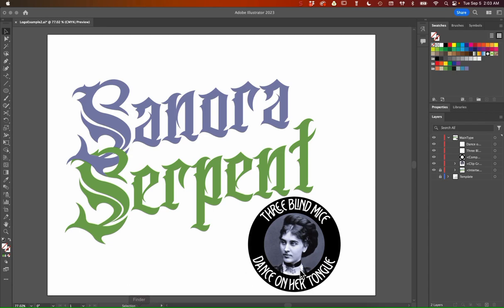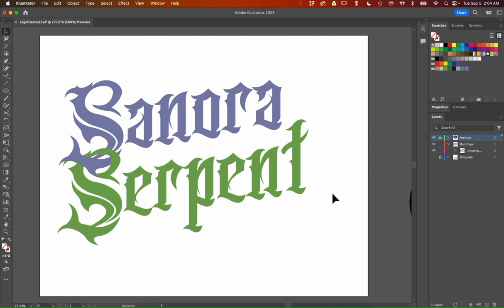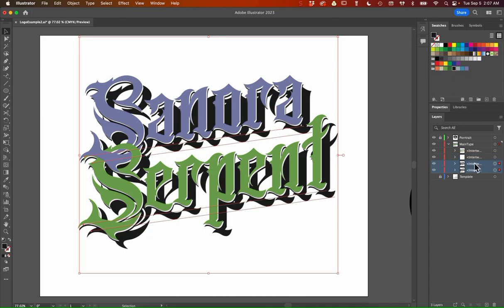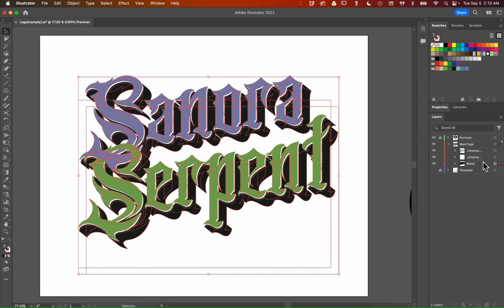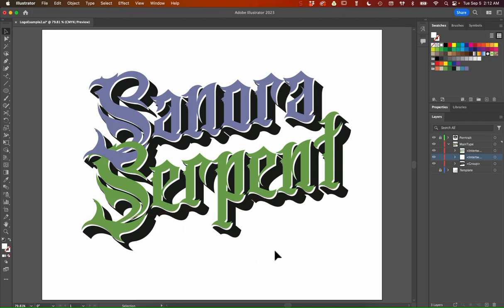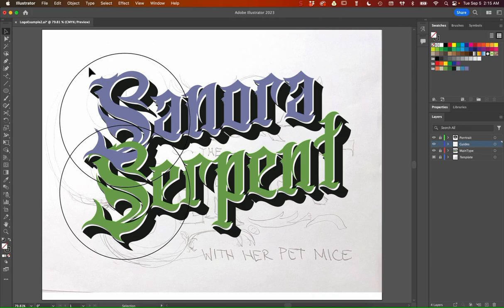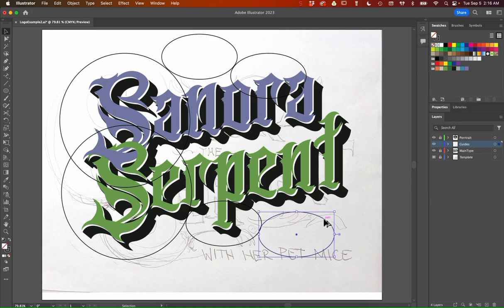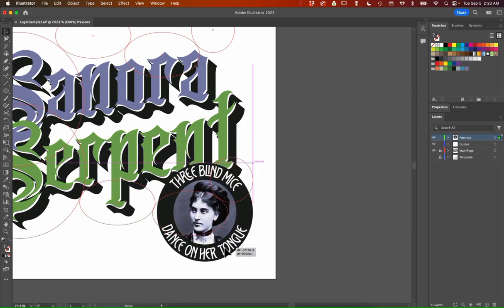How to Start Your Victorian Logo | Adobe Illustrator & Photoshop Tutorial (Part 2)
Welcome to Part 2 of our Vintage Logo Design series in Adobe Illustrator! In this tutorial, we’ll take your vintage logo to the next level by adding texture, depth, and organization to your design. Whether you’re working on a retro-style brand, badge, or typography-based logo, this tutorial will teach you essential Illustrator techniques to give your artwork an authentic vintage look.

By the end of this video, you'll know how to create a multi-layered drop shadow, add grain for a weathered effect, use Pathfinder Merge for clean shape combinations, and organize your layers efficiently.

🔹 What You’ll Learn in This Video:
   ✅ How to add a realistic grain effect to a photo for a vintage, textured look
   ✅ How to create a multi-layered drop shadow using the Blend tool for a dimensional effect
   ✅ How to use Pathfinder Merge to combine shapes and simplify your design
   ✅ How to create guides from shapes to maintain perfect alignment in your layout
   ✅ How to rename and organize layers for a clean and efficient workflow

🔸 Why This Tutorial is Essential for Designers:
   ✔️ Learn key Illustrator techniques to achieve a vintage aesthetic
   ✔️ Improve your logo design workflow with better organization and layering
   ✔️ Understand how to use grain and drop shadows for added depth and texture
   ✔️ Master the Pathfinder Merge tool to streamline your vector shapes
   ✔️ Create a polished, professional-looking vintage logo

🔹 Who This Tutorial is For:
   ✔️ Graphic designers looking to create retro and vintage-inspired logos
   ✔️ Illustrators and branding designers who want to add texture and depth to their work
   ✔️ Beginner to intermediate Illustrator users looking to refine their skills
   ✔️ Anyone interested in vintage typography and badge design

🔥 Watch now and give your logo an authentic vintage feel!

These are a few of my favorite things that I highly recommend. Thank you for supporting my channel and small business!